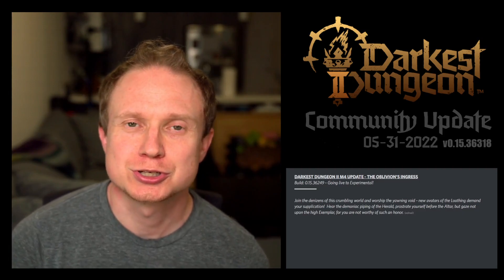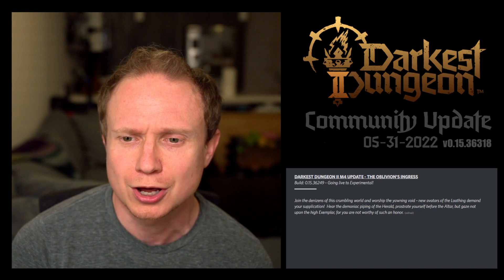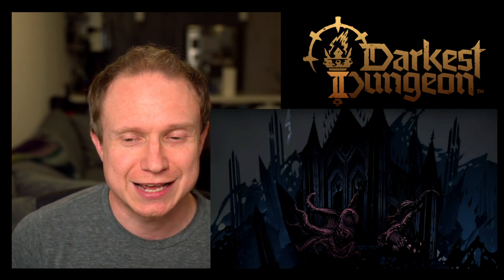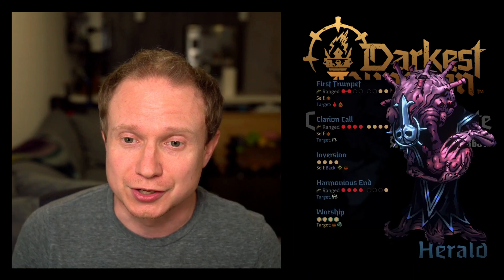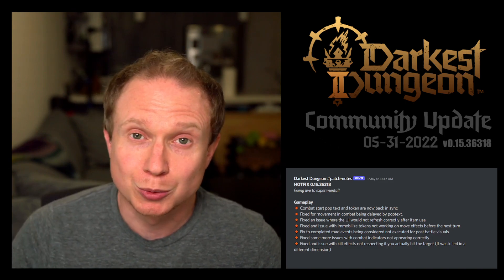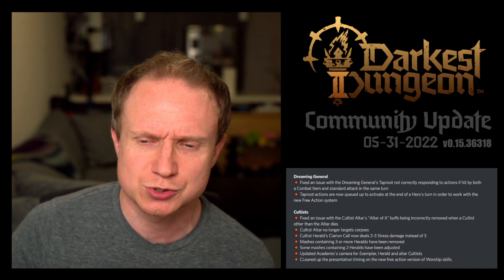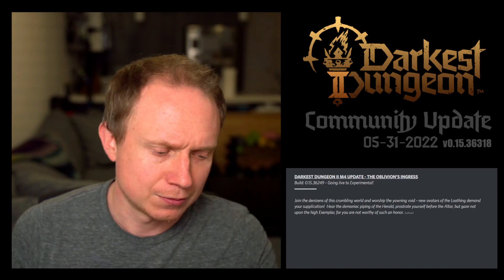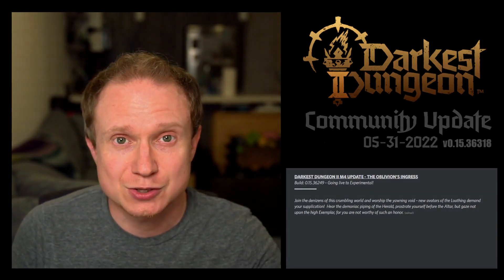New Patch: The Oblivion's Ingress [0.15.36318] (Darkest Dungeon II)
Monday-Thursday 1-6pm PST

Schedule Here:
Monday: Gordian Quest
Tuesdays: The Last Spell
Wednesdays: Darkest Dungeon II
Thursday: Axiom Verge
for the latest